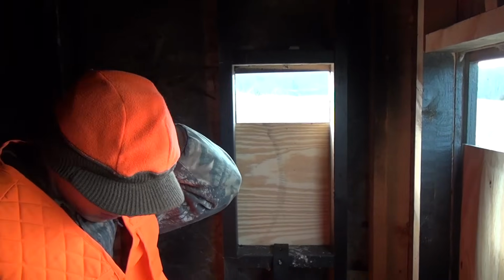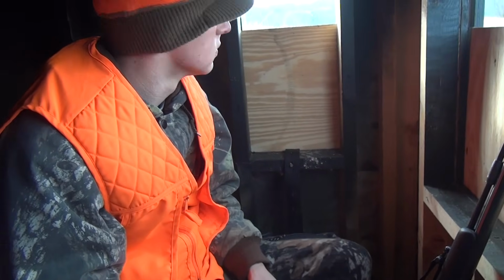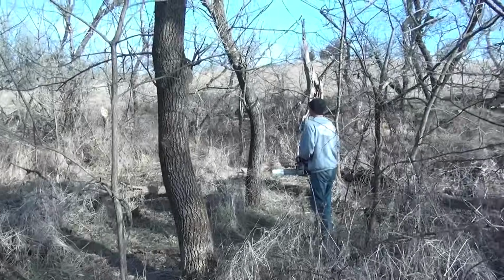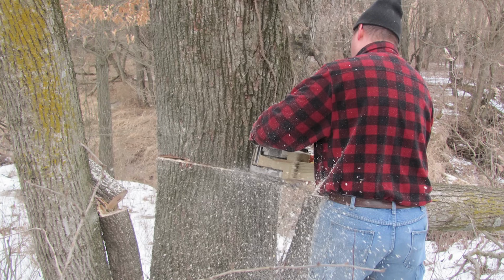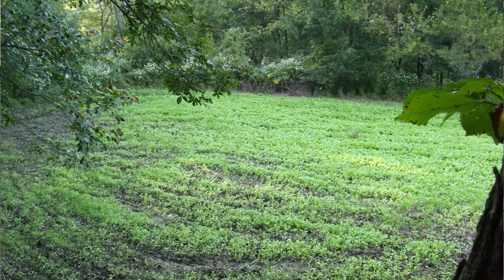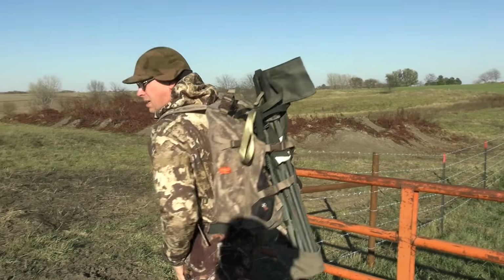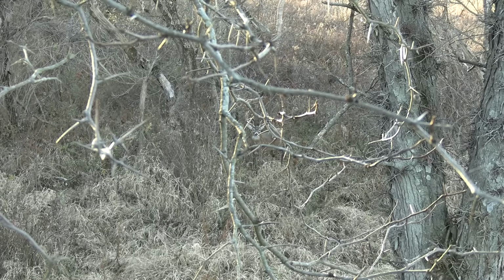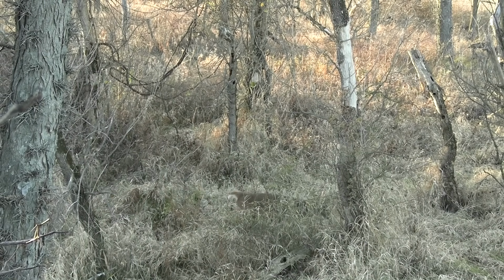How Many Acres do You Need to Grow Big Bucks?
Hunters want to know if they have enough acres, can they grow big bucks.  But, the real question to ask is What Strategies can I Implement to give me the Best Chance of Growing Giants!